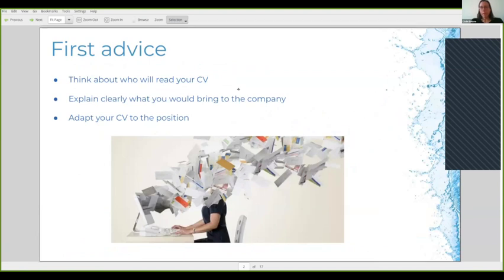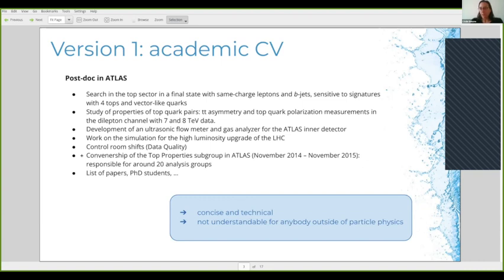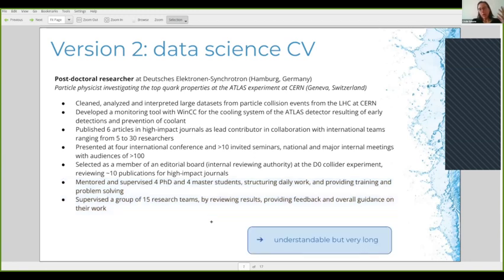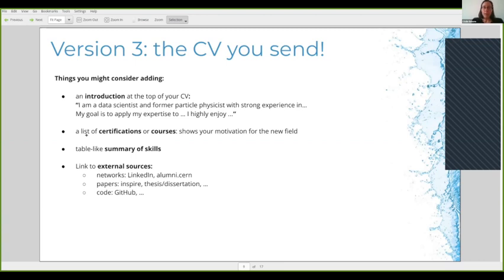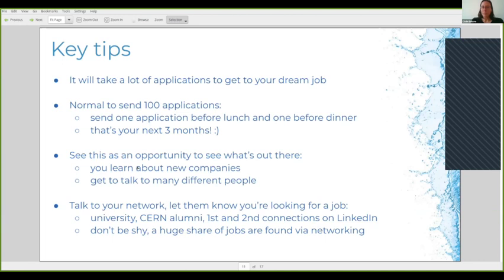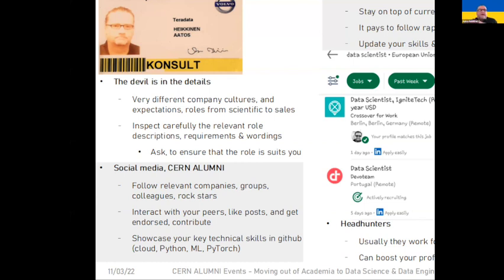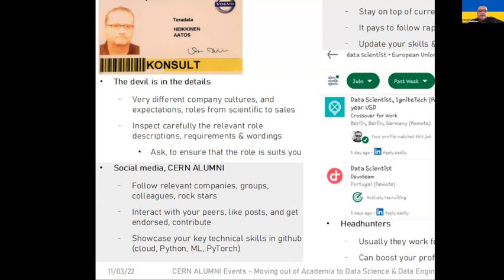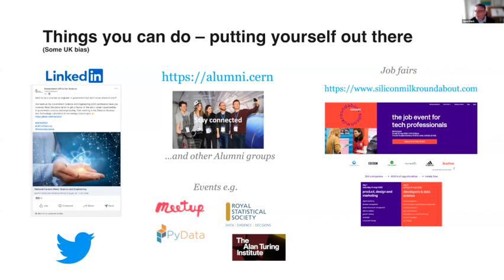Show&Share - Moving Out of Academia to Data Science & Data Engineering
Practical advice on how to prepare for a transition from academia to data science and engineering, how to get started, what errors to avoid, where to look for help and how to promote your assets.